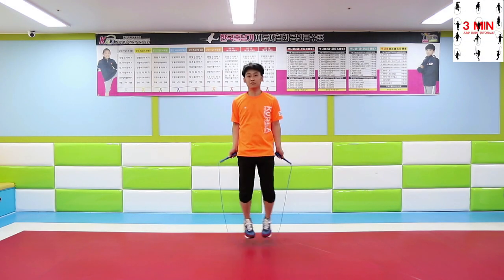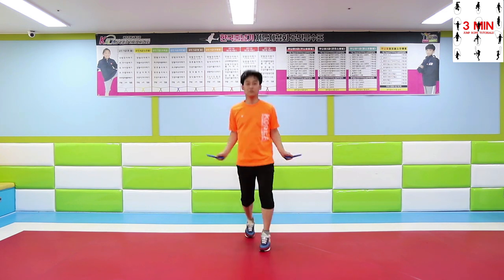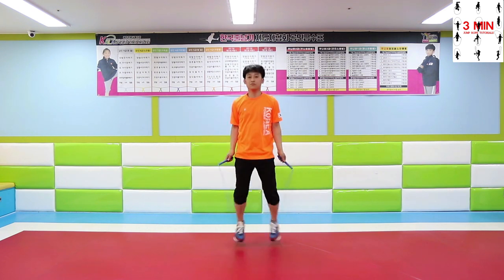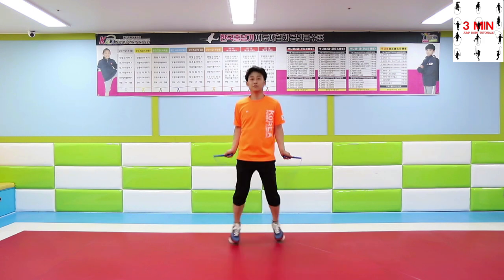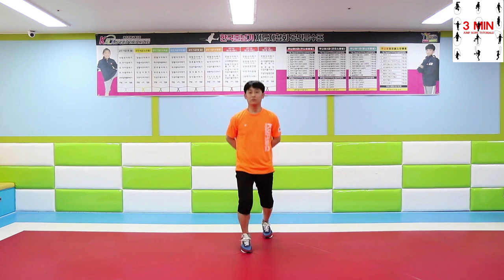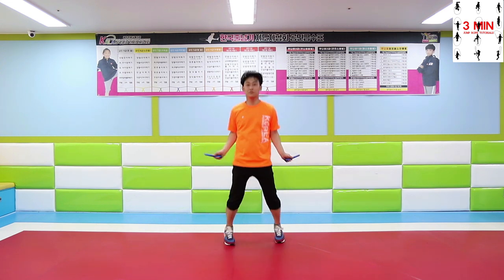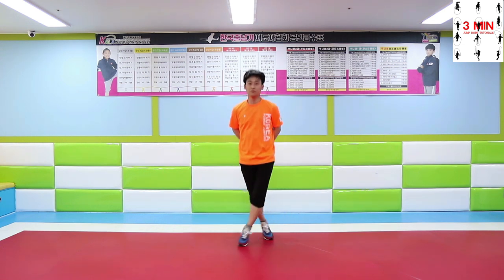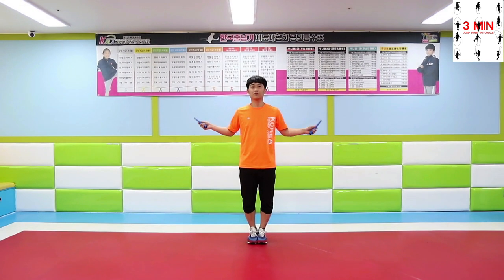6. Straddle Jump (For Beginners)